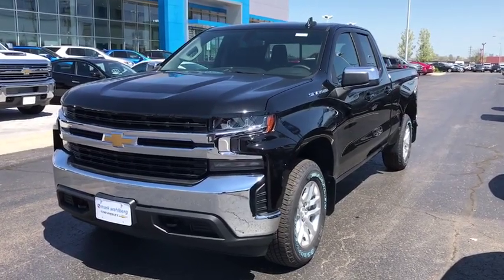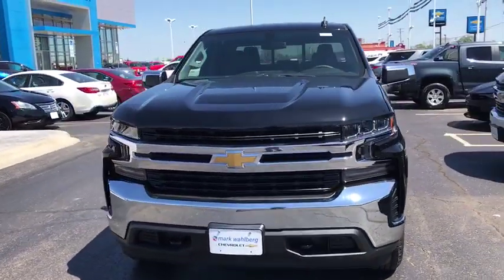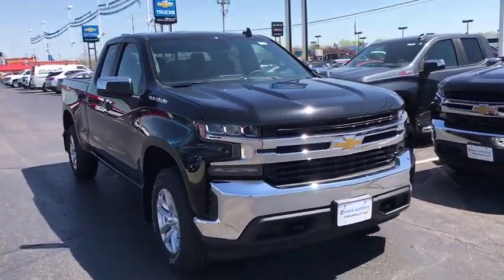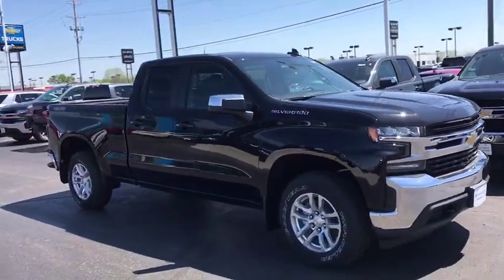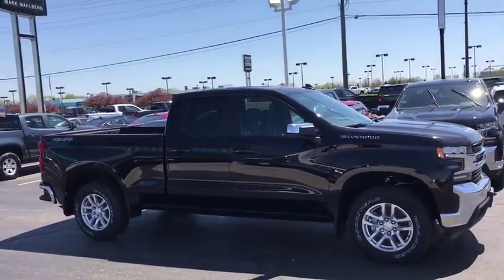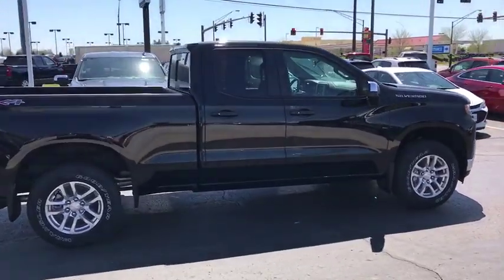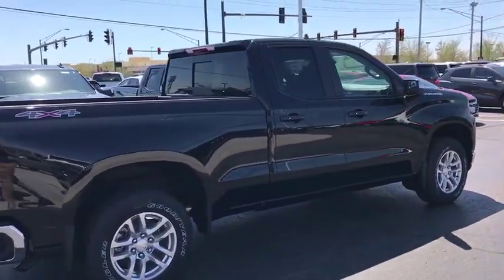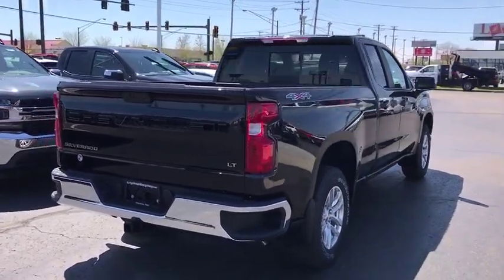2019 Chevrolet Silverado 1500 Columbus, London, Springfield, Hilliard, Dublin, OH CF9T299220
Black N 2019 Chevrolet Silverado 1500 available in Columbus, Ohio at Mark Wahlberg Chevrolet. Servicing the London, Springfield, Hilliard, Dublin, OH area.

2019 Chevrolet Silverado 1500 Double Cab LT Black 4WD 8-Speed Automatic EcoTec3 5.3L V8 16/22 City/Highway MPGbr8-Speed Automatic, 4WD, Black Cloth. Tax, title, license and dealer fees (unless itemized above) are extra. Not available with special finance or lease offers. The features and options listed are for a new Chevrolet and may not apply to this specific vehicle. You may be eligible for additional incentives, see dealer for details. Price includes: $1,500 - GM Down Payment Assistance Program. Exp. 04/30/2019, $2,000 - GM Lease Loyalty Towards Purchase Private Offer. Exp. 04/30/2019
Preferred Equipment Group 1LT,3.23 Rear Axle Ratio,Heavy-Duty Rear Locking Differential,Wheels: 17 x 8 Bright Silver Painted Aluminum,Wheels: 18 x 8.5 Bright Silver Painted Aluminum,Wheel Locks (Set of 4) (LPO),40/20/40 Front Split Bench Seat,40/20/40 Front Split-Bench Seat,Cloth Seat Trim,10-Way Power Driver Seat w/Lumbar,Heavy Duty Suspension,Convenience Package,Convenience Package II,All-Star Edition,Radio: Chevrolet Infotainment 3 System,Radio: Chevrolet Infotainment 3 Plus System,Electronic Cruise Control,Electric Rear-Window Defogger,Color-Keyed Carpeting Floor Covering,All-Weather Floor Liner (LPO),OnStar & Chevrolet Connected Services Capable,120-Volt Instrument Panel Power Outlet,Bed Protection Package,Chevytec Spray-On Black Bedliner,Deep-Tinted Glass,Front License Plate Kit,LED Cargo Area Lighting,Molded Black Splash Guards (LPO),Trailering Package,220 Amps Alternator,Integrated Trailer Brake Controller,EZ Lift Power Lock & Release Tailgate,4-Way Manual Driver Seat Adjuster,Power Sliding Rear Window w/Rear Defogger,Locking Tailgate,Rear 60/40 Folding Bench Seat (Folds Up),Chevrolet Connected Access,Power Front Windows w/Passenger Express Down,Power Rear Windows w/Express Down,Remote Keyless Entry,Keyless Open & Start,Power Door Locks,Power Front Windows w/Driver Express Up/Down,Rear Wheelhouse Liners,Front Rubberized Vinyl Floor Mats,Rear Rubberized-Vinyl Floor Mats,Bluetooth For Phone,Remote Vehicle Starter System,Single-Zone Manual/Semi-Automatic Air Conditioning,Dual-Zone Automatic Climate Control,Hitch Guidance,Chrome Mirror Caps,Chrome Grille,Heated Driver & Front Passenger Seats,External Engine Oil Cooler,120-Volt Bed Mounted Power Outlet,Heated Steering Wheel,Auxiliary External Transmission Oil Cooler,12-Volt Rear Auxiliary Power Outlet,170 Amp Alternator,2 USB Ports,2 USB Ports (First Row),Electrical Lock Control Steering Column,Manual Tilt Wheel Steering Column,Manual Tilt/Telescoping Steering Column,Urethane Steering Wheel,Leather Wrapped Steering Wheel,SiriusXM Radio,HD Radio,4.2 Diagonal Color Display Driver Info Center,Universal Home Remote,Steering Wheel Audio Controls,Rear Dual USB Charging-Only Ports,Theft Deterrent System (Unauthorized Entry),HD Rear Vision Camera,Rear Vision Camera,Front Frame-Mounted Black Recovery Hooks,Chevrolet w/4G LTE,4-Wheel Disc Brakes,6 Speakers,Air Conditioning,Electronic Stability Control,Tachometer,Voltmeter,ABS brakes,AM/FM radio,Brake assist,Bumpers: chrome,Delay-off headlights,Driver door bin,Driver vanity mirror,Dual front impact airbags,Dual front side impact airbags,Front anti-roll bar,Front reading lights,Front wheel independent suspension,Fully automatic headlights,Heated door mirrors,Illuminated entry,Low tire pressure warning,Occupant sensing airbag,Outside temperature display,Overhead airbag,Overhead console,Panic alarm,Passenger door bin,Passenger vanity mirror,Power door mirrors,Power steering,Power windows,Radio data system,Rear reading lights,Rear step bumper,Remote keyless entry,Speed control,Speed-sensing steering,Split folding rear seat,Steering wheel mounted audio controls,Tilt steering wheel,Traction control,Trip computer,Variably intermittent wipers,Front beverage holders,Compass,Front Center Armrest w/Storage